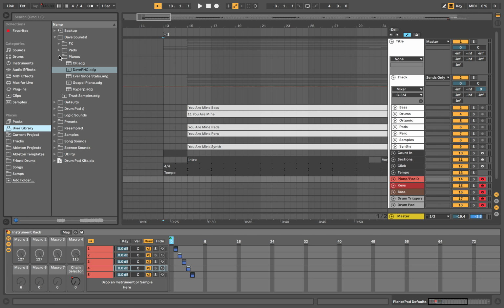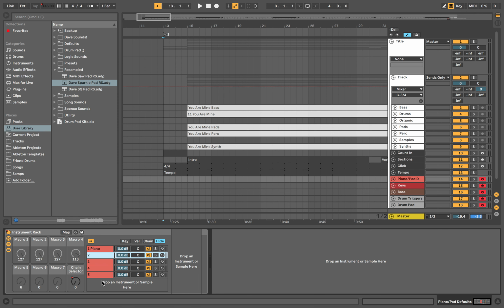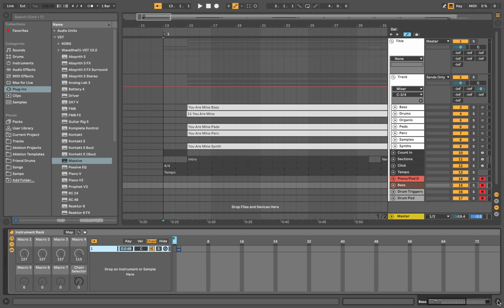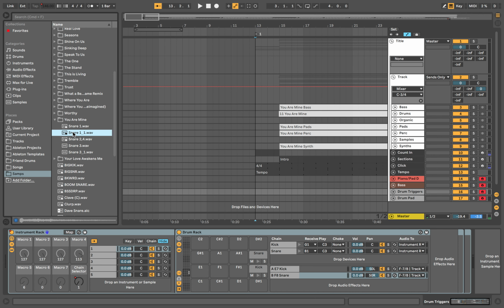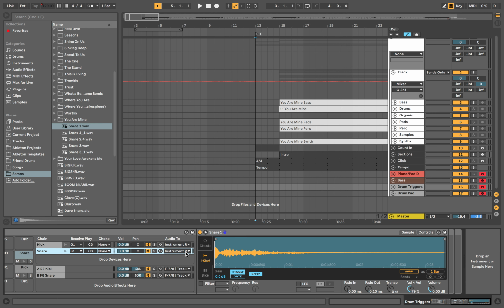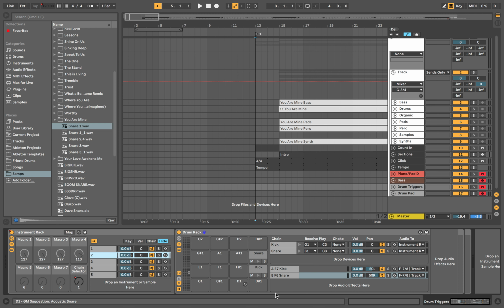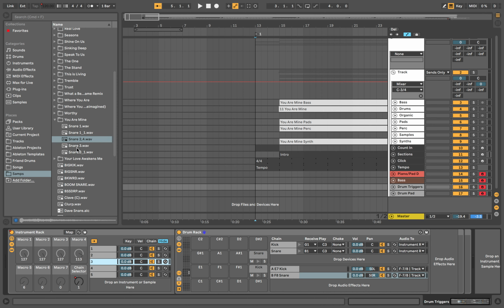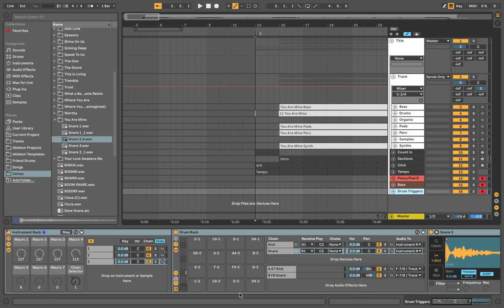Making a Song File Part 2 Loading in the Sounds